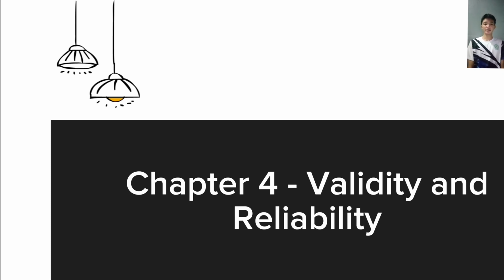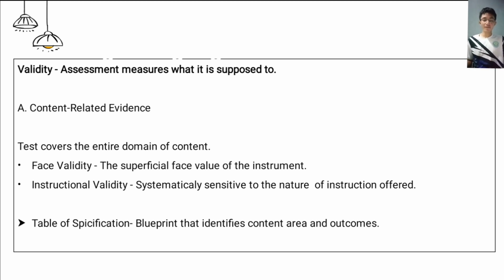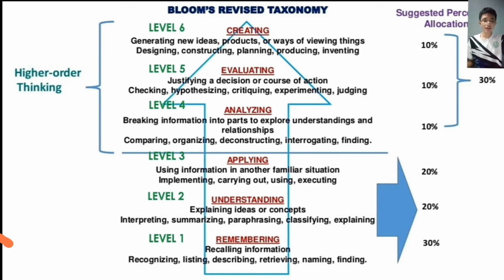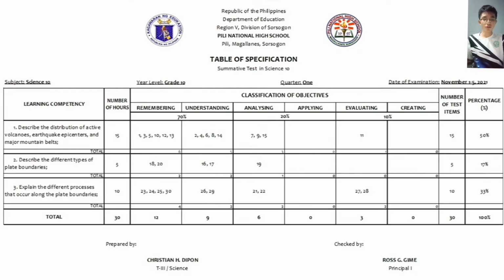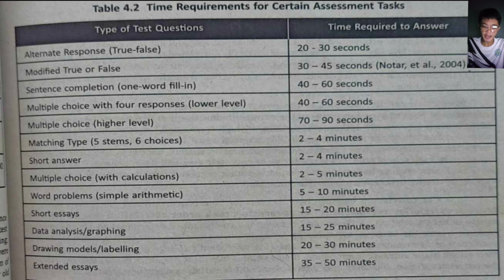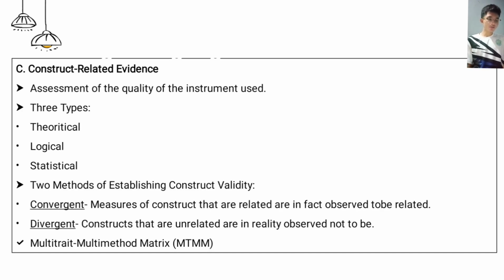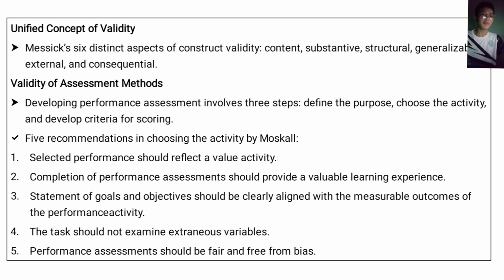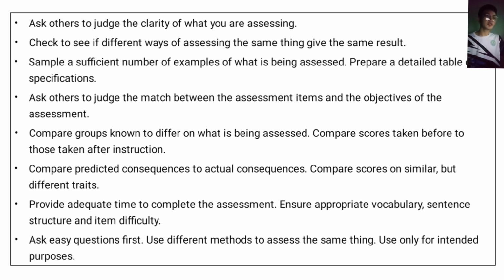Chapter 4 Validity (CPE105) Presented by Rober Lintayan